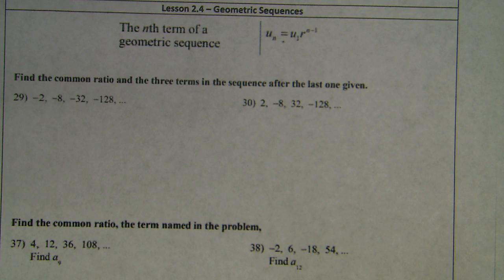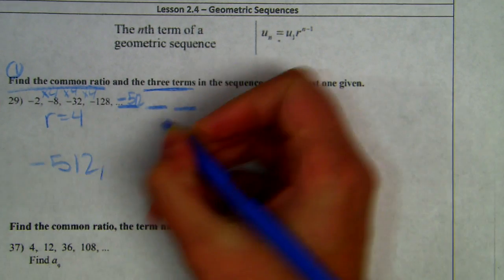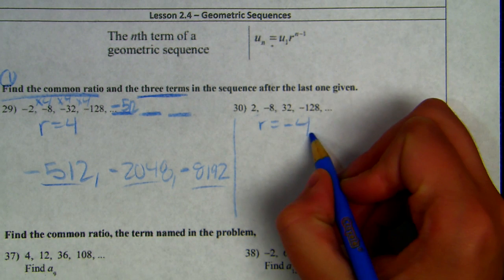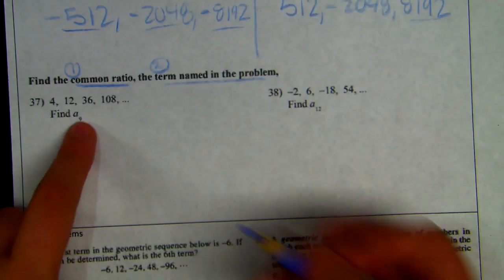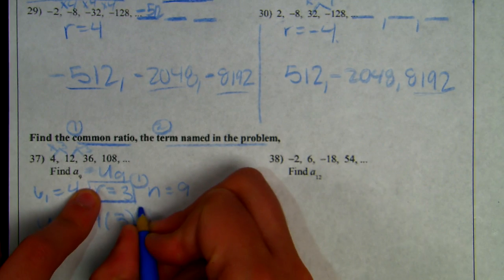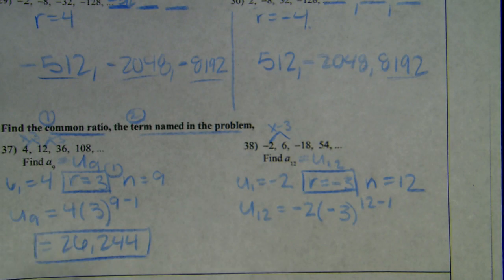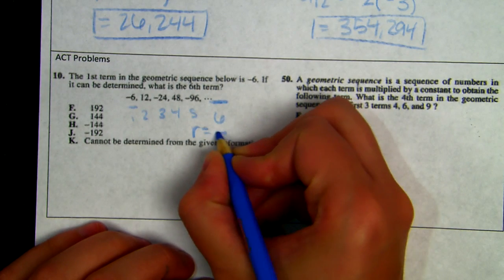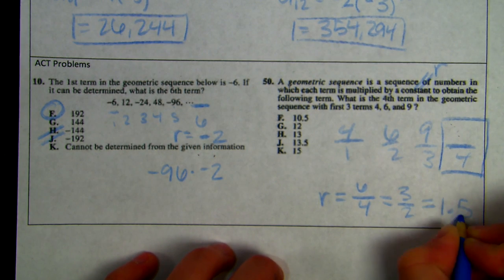HOMEWORK 6 STUDIES FRONT